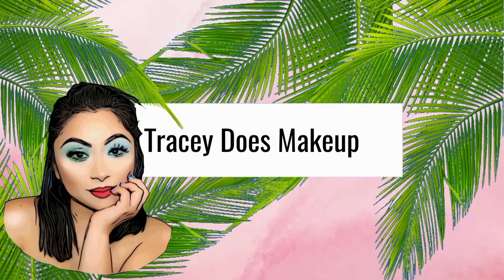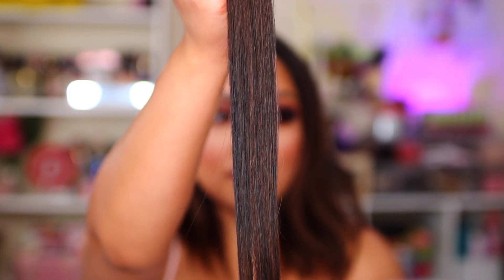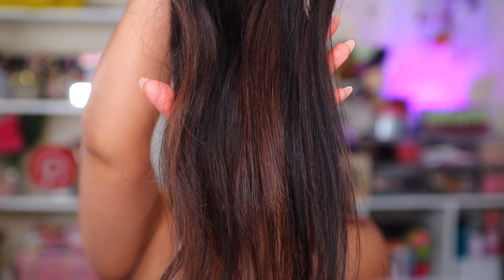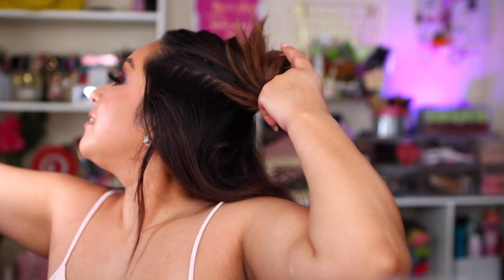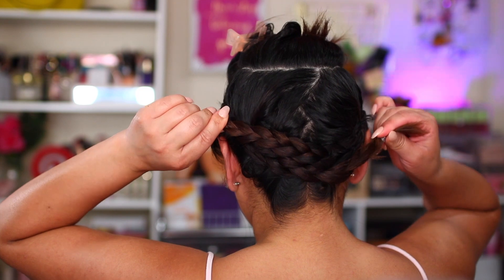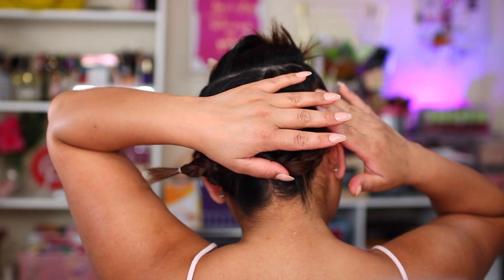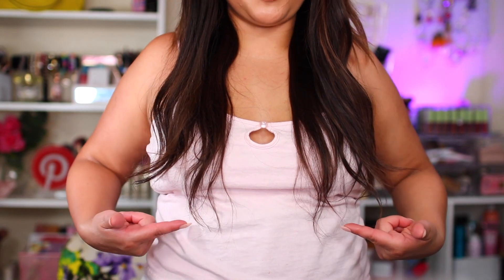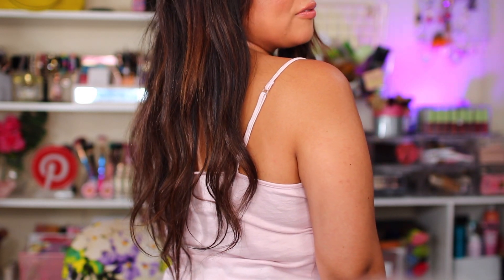LUXY HAIR 16 INCH HAIR EXTENSIONS REVIEW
Hi beautiful, How are you doing?

It's me I'm back with another video!  Remember, practice makes perfect. I am learning everyday and not for a second do I think I am better than anyone. I like to share makeup/hair tips and tricks with you all in hope that I inspire you to step out of your comfort zone and have a little fun :)

XOXO Tracey

16" Classic Off Black Balayage Clip-Ins 140g
$199 USD
(THEY DO ACCEPT AFTERPAY, YOU CAN MAKE 4 PAYMNETS OF $50)

Cut crease brush I always use:
Level 2 Artist's Loft brush:

❤️ Get free products &/OR get paid to post on Instagram! You don't need a lot of followers by following this link:

🎥📸MY FILMING EQUIPTMENT:

2 softboxes :

10 feet backdrop stand:

Canon T7i Body Only:

Sigma 30mm lens:

PR MAIL TO:
TRACEY H.